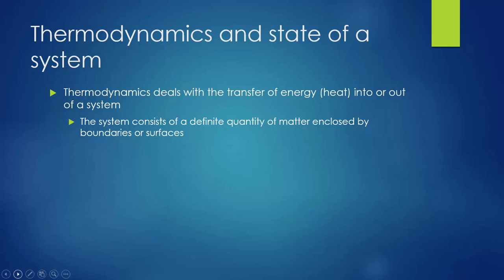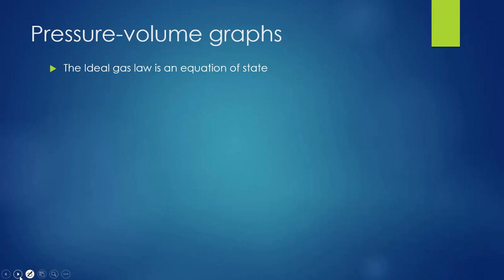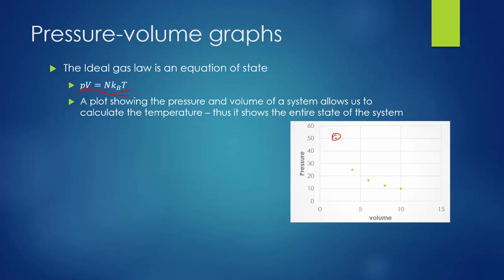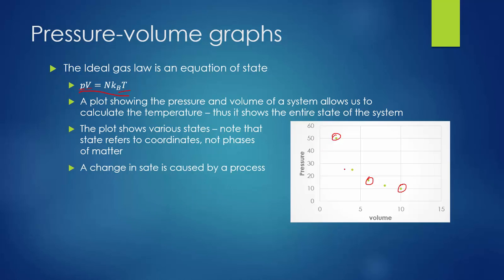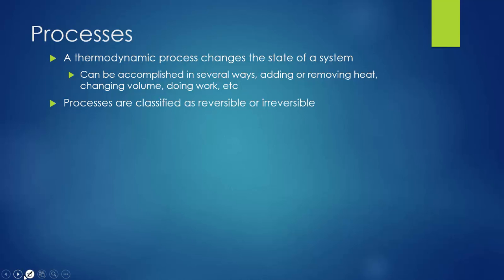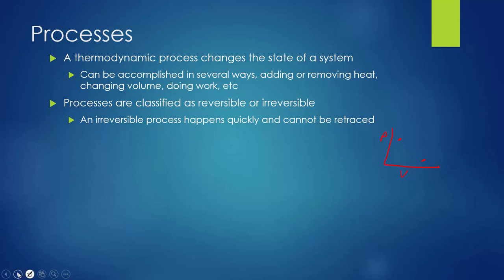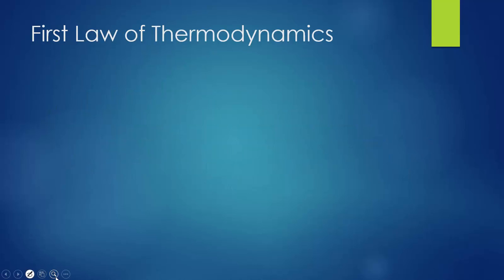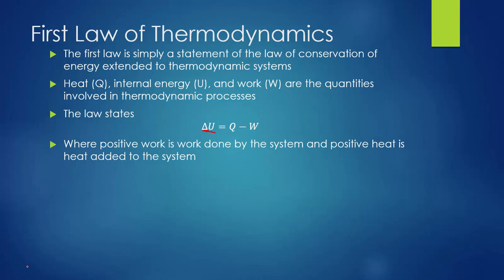6.1A Introto Thermodynamics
Introduction to thermodynamics, and the first law